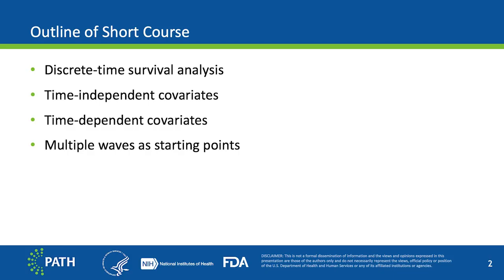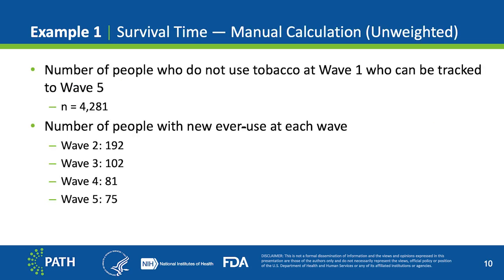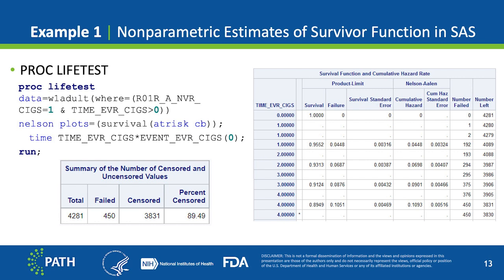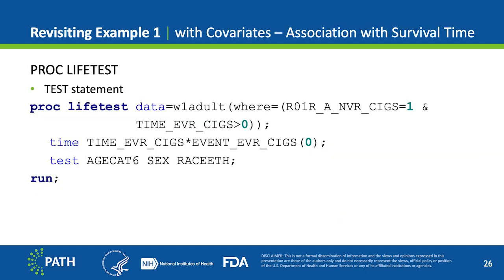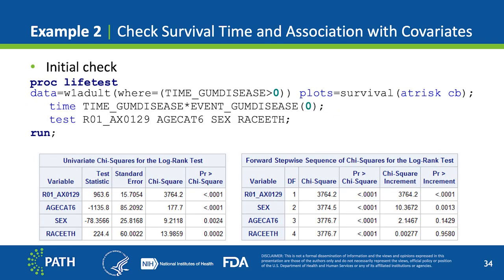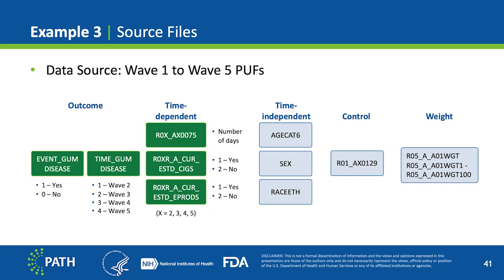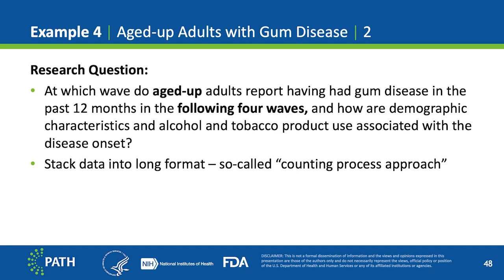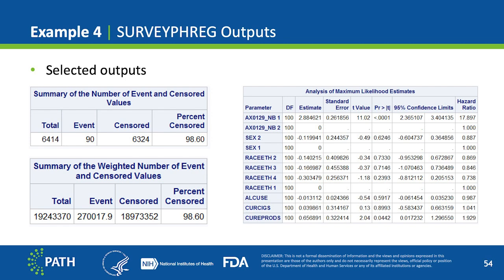PATH 203: Modeling with PATH Study Data - Survival Analysis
This webinar provides an overview of how to conduct a discrete-time survival analysis with Population Assessment of Tobacco and Health (PATH) Study data. An example research question is provided (with example SAS code) that includes both time-independent and time dependent covariates. The example provided is to aide researchers in their analysis of PATH Study data but does not represent an endorsement of any particular analytic method.